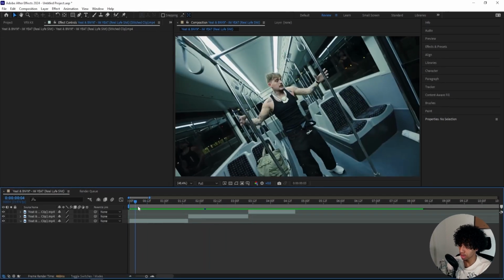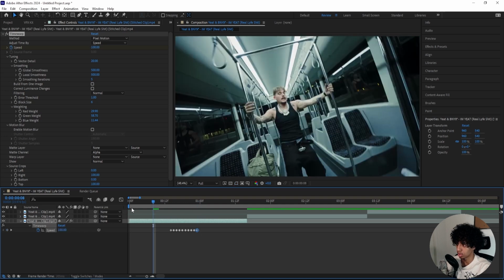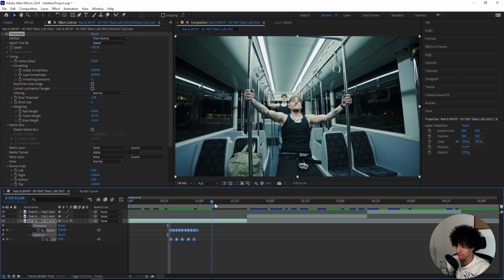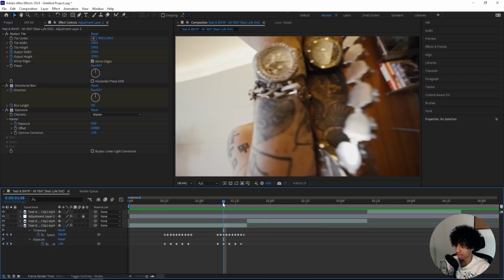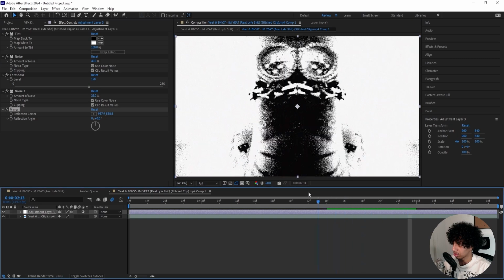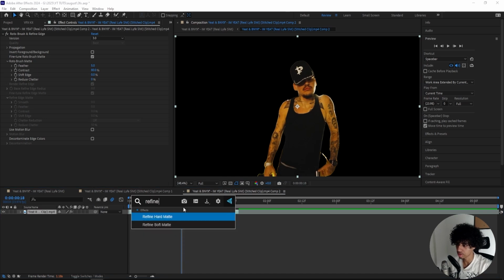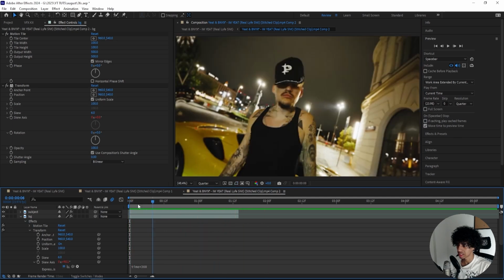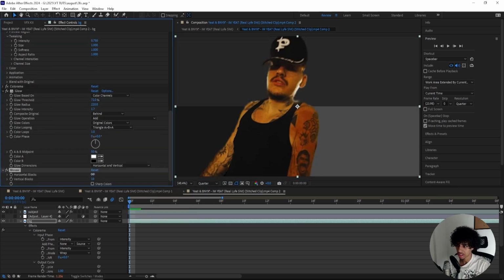3 Crazy Effect Ideas for Music Videos (No Plug-ins)